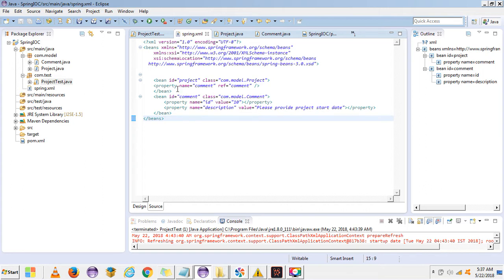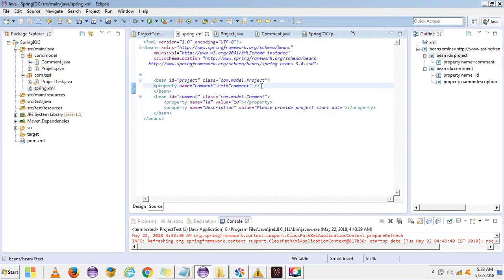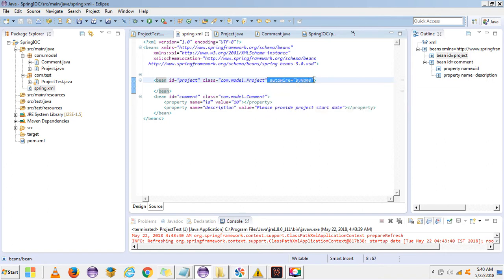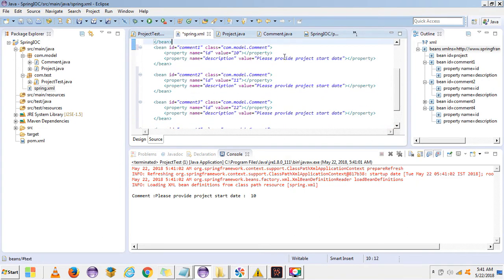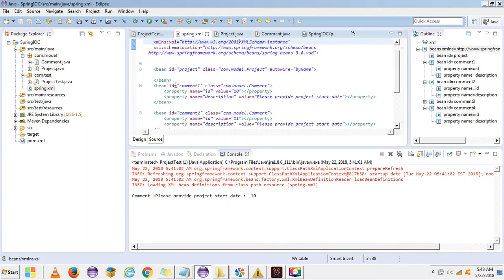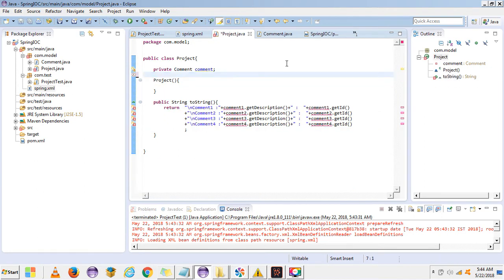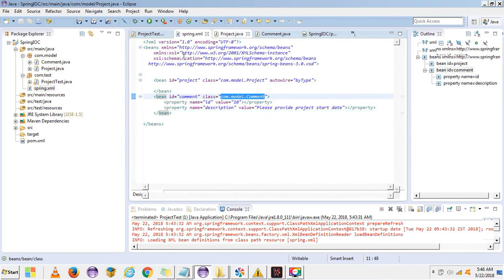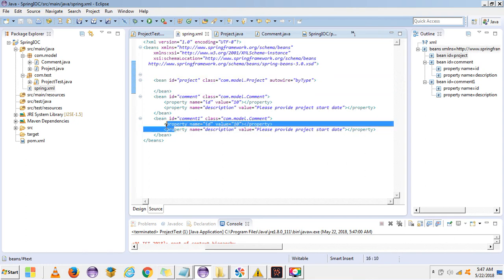autowire in spring example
step by step autowire in eclispe